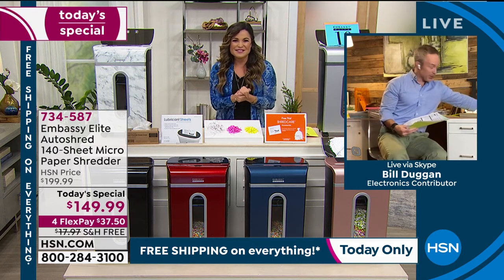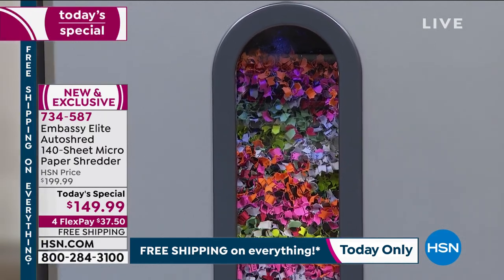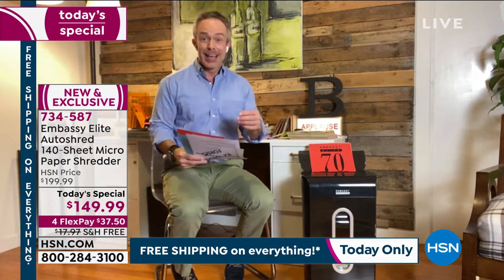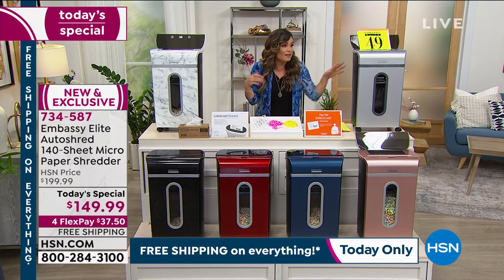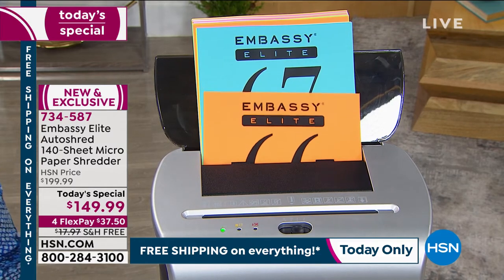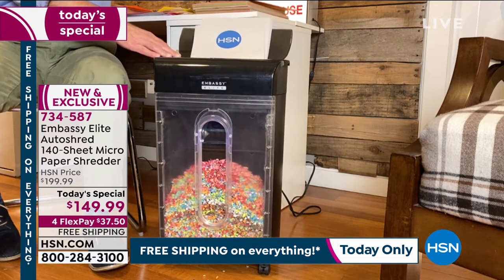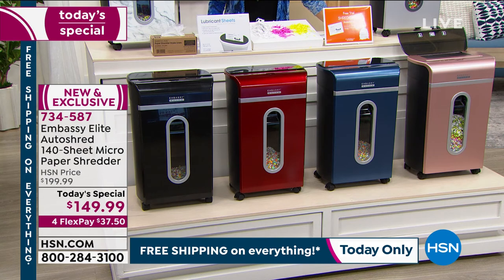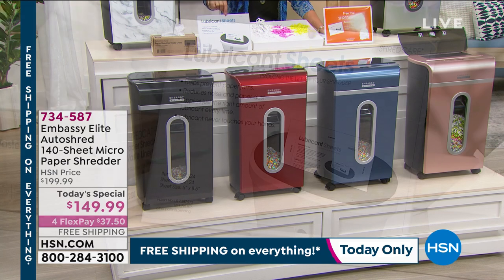Embassy Elite Autoshred 140Sheet Micro Paper Shredder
The powerful Embassy Elite 140sheet microcut auto shredder provides optimum security by turning documents into 0.20" x 0.39" microcut shreds at speeds up to 15.1 feet per minute. Feed it manually or use the auto feed mode with up to 140 sheets at a time. Castors make it easy to move wherever you need it and an overheat indicator helps to protect the motor.

    Paper shredder
    7 Lubricant sheets
    2 Waste bin liners
    User guide